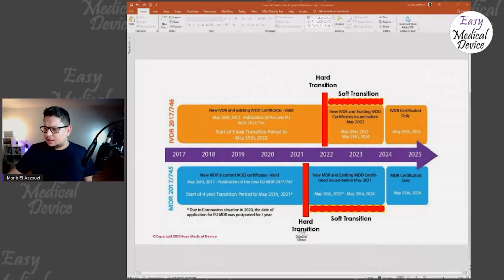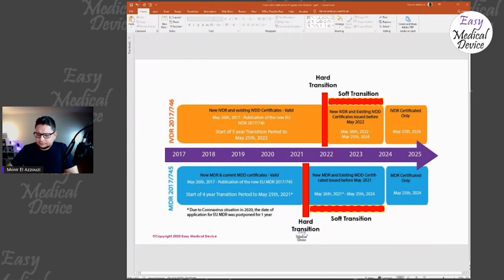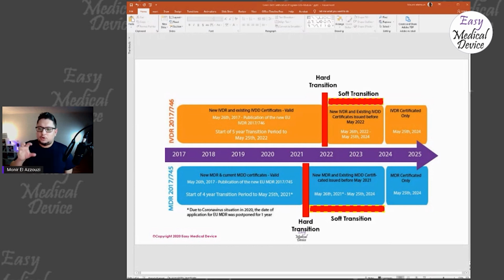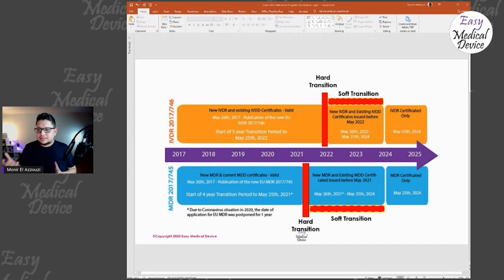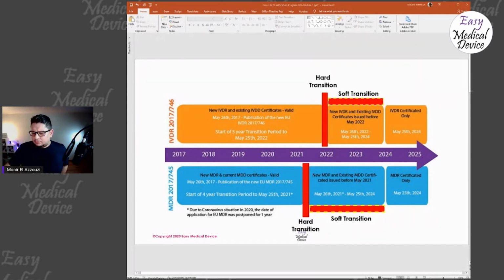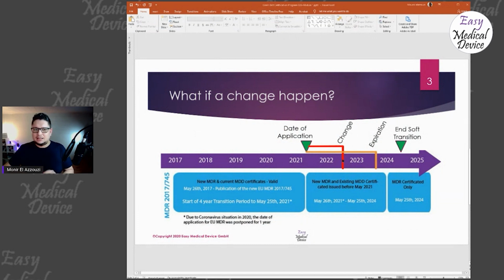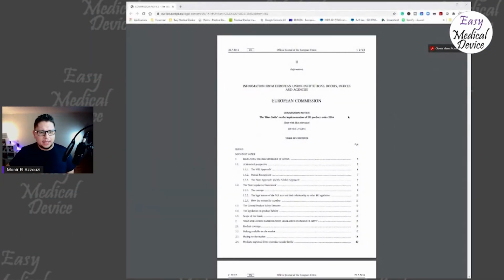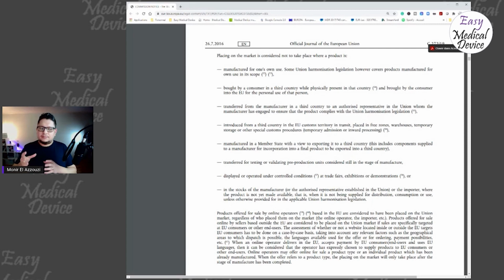When should you apply the MDR in Europe ? [Medical Device Regulation]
In this video that I have made during a Linkedin Live, I explain to you the different timelines to execute EU MDR 2017/745.

What is the Hard Transition Period? What is the Soft transition period?
We talk also about the vocabulary "Placing on the market" and its consequence for the timeline.

Monir El Azzouzi is a Medical Device Expert specialized in Quality and Regulatory Affairs. After working for many years with big Healthcare companies and particularly Johnson and Johnson, he decided to create EasyMedicalDevice.com to help people have a better understanding of the Medical Device Regulations all over the world. He now created the consulting firm Easy Medical Device GmbH and developed many ways to deliver knowledge through Videos, Podcast, Online courses...